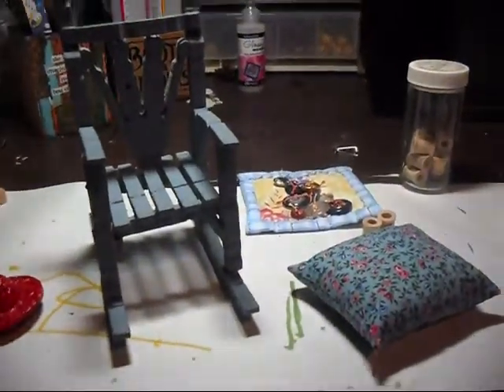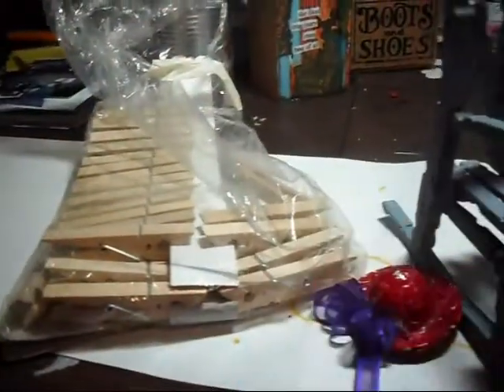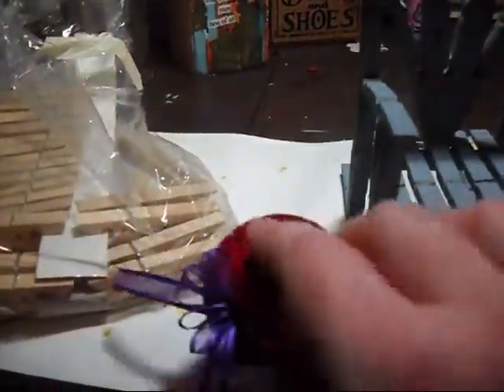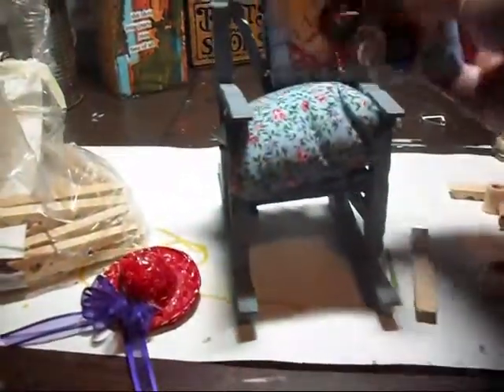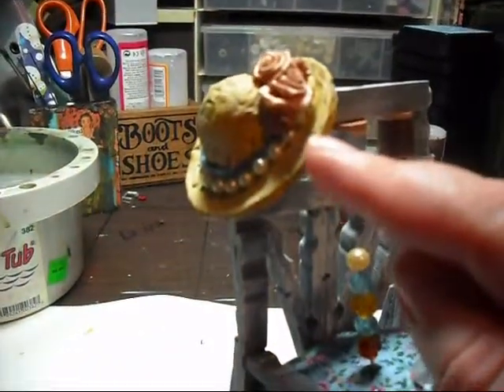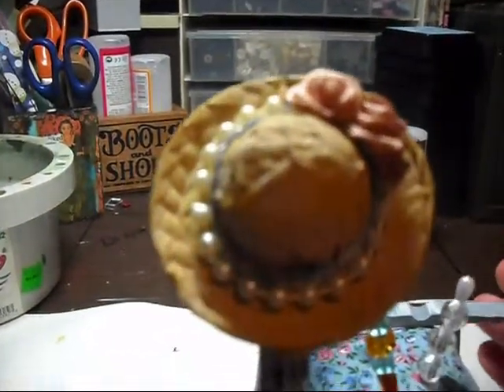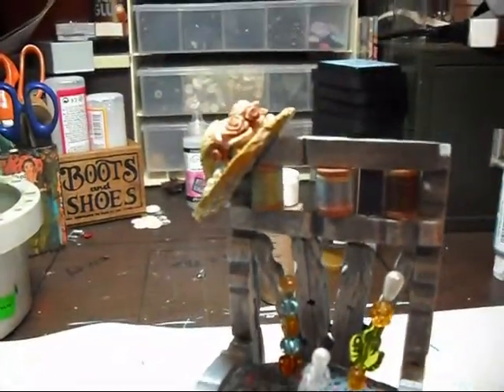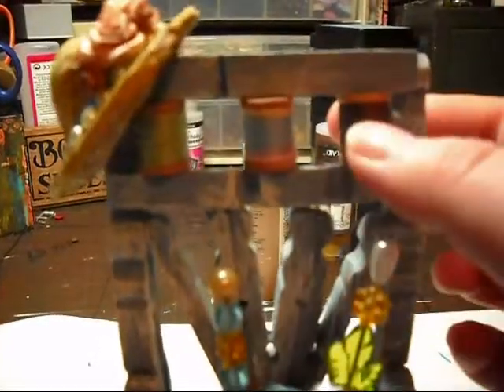Before and After - clothes pin chair pin cushion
This is a pin cushion I made from a chair that I bought at a yard sale.  The chair is made of clothes pins.